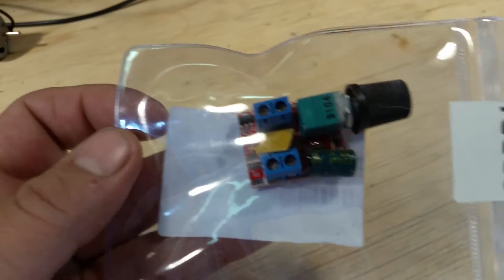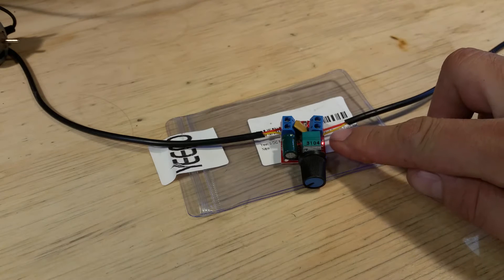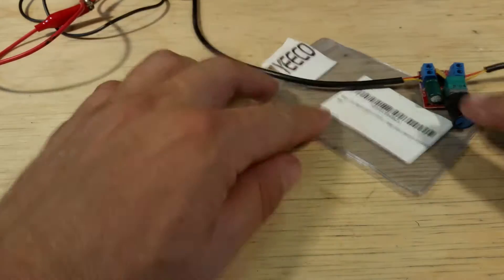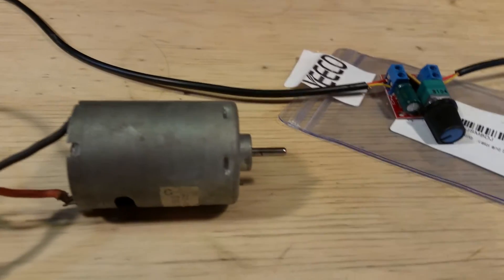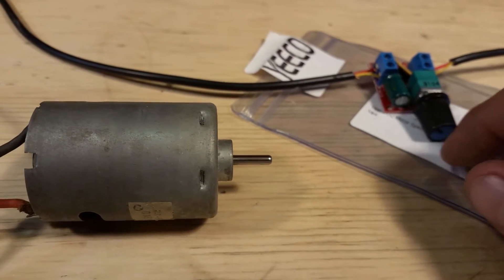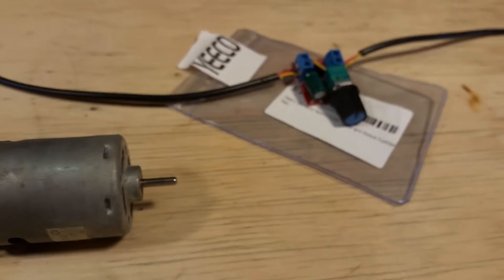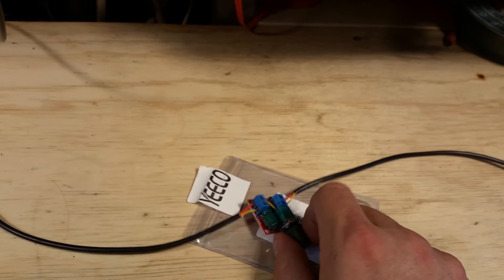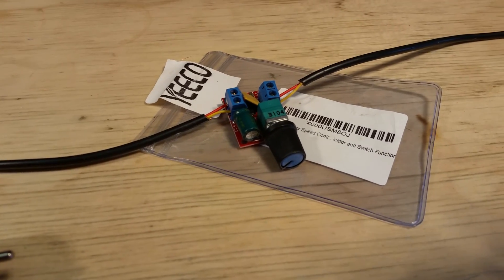Mini DC PWM Speed controller. 3-35 volts 5 Amp Review, Yeeco®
This item does have a power off at the end of the low side. Not shown in the video. Amazon Purchase